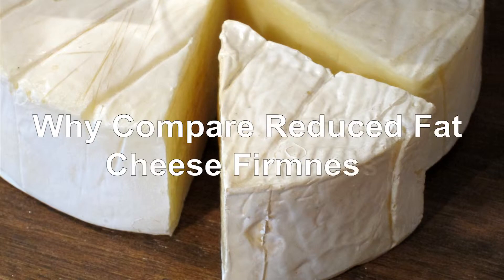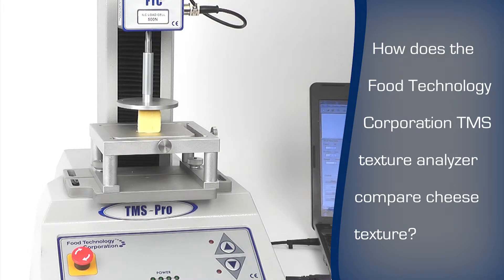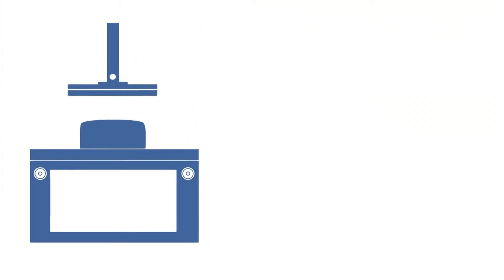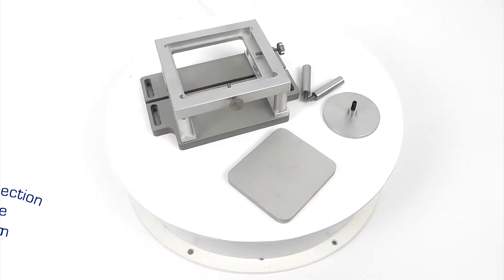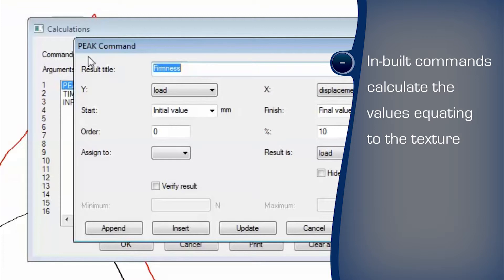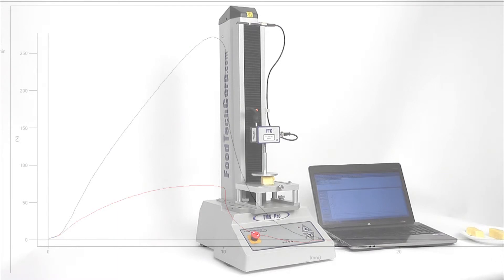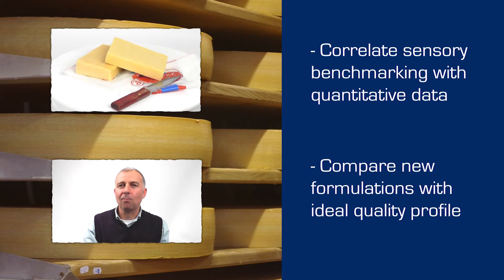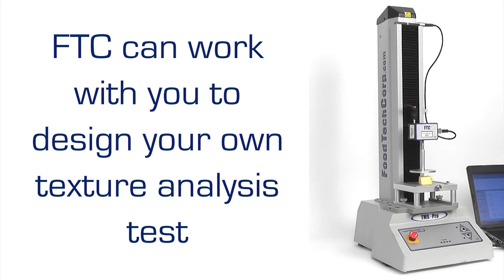Full Fat Reduced Fat Cheese Firmness Texture Comparison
Using a computer-controlled texture analyzer we explain how the consumer evaluates the quality of hard cheeses and show a tests method to measure the firmness properties which determine the rich texture. The method compares a reduced fat formulation with a standard variety. This information can be scientifically analysed by the producer to control the quality improve the richness of the low fat product, optimizing processes and minimizing costs.
This video covers:
0:15 Introduction to cheese products, texture and quality
0:51 Sensory characteristics and mechanical attributes for dairy products
1:39 How a texture analyzer can measure firmness by simulating finger feel and mouth-feel
2:10 Selecting the fixtures and setting up the hardware
2:47 Writing the software test program, creating the relevant calculations
3:35 Running the test
3:51 Results and comparison between full fat and half fat samples
4:28 Benefits of texture testing for the dairy producer